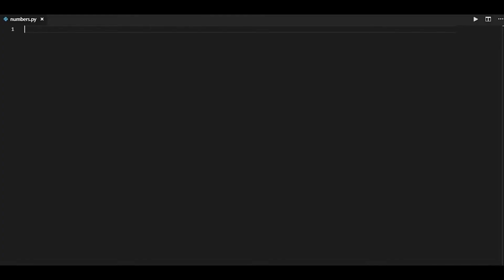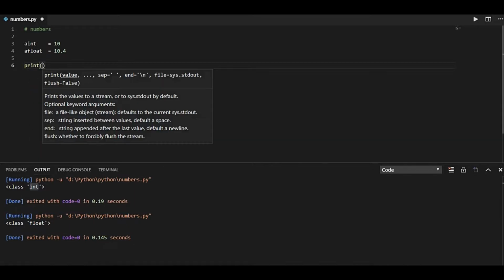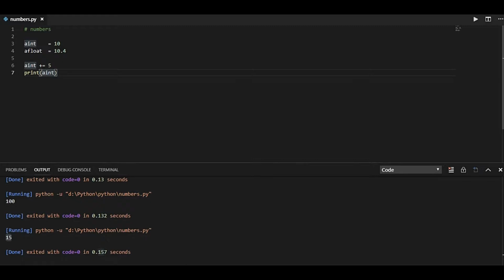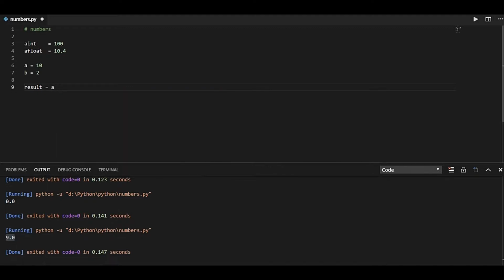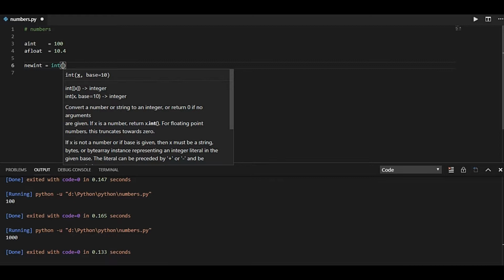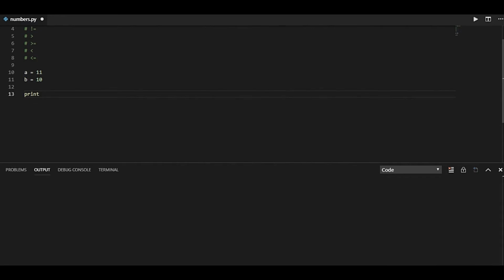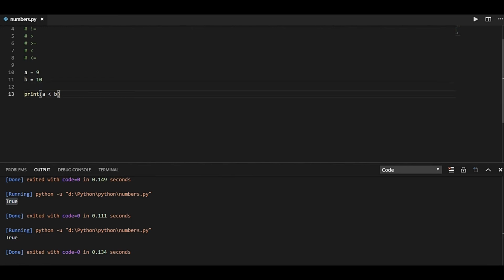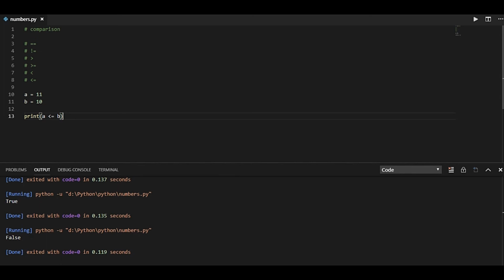Python Tutorial for Beginners | Numbers in python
Numbers in python with operators and functions.

An integer, commonly abbreviated to int, is a whole number (positive, negative, or zero). So 7 , 0 , -11 , 2 , and 5 are integers. 3.14159 , 0.0001 , 11.11111 , and even 2.0 are not integers, they are floats in Python